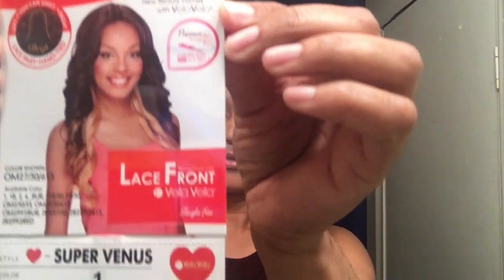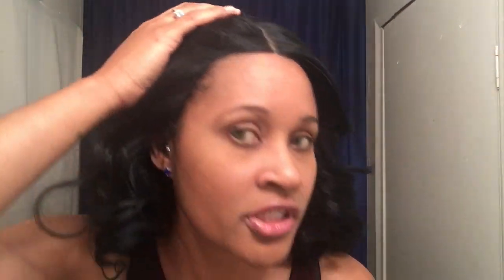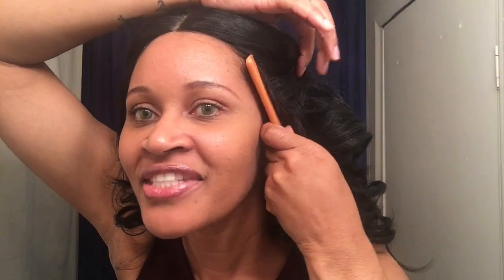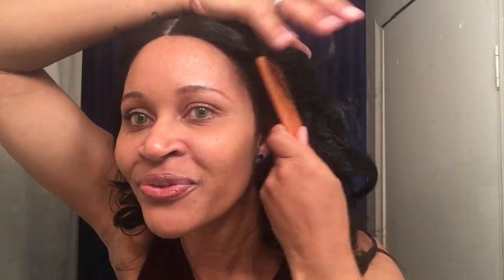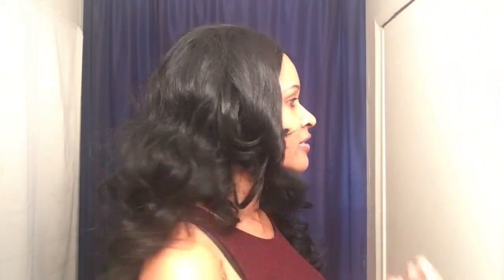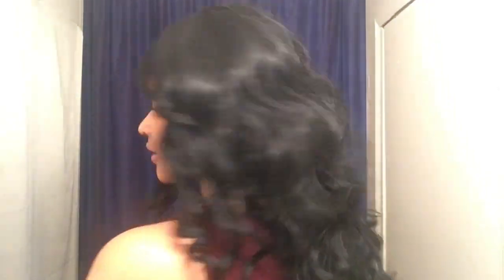Sensual Vella Vella Super Venus 24" Lace Front Wig